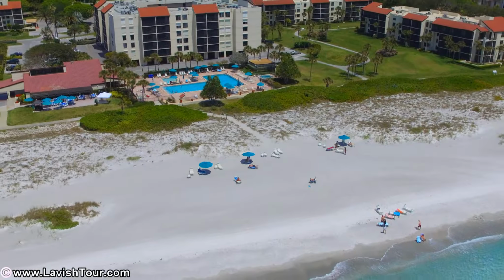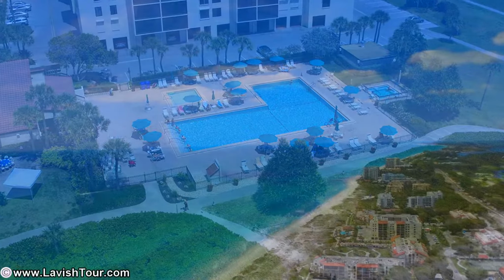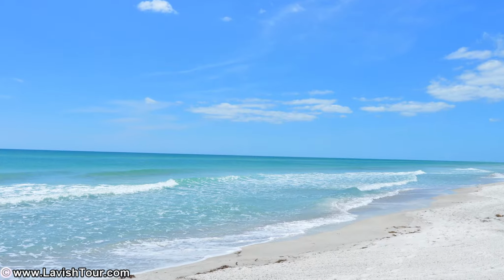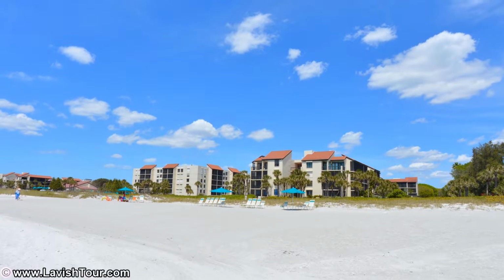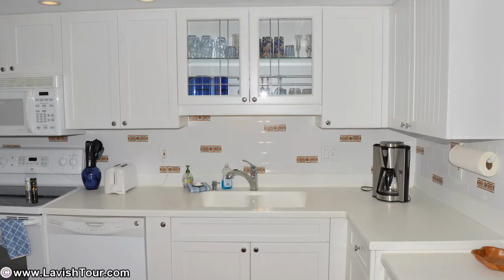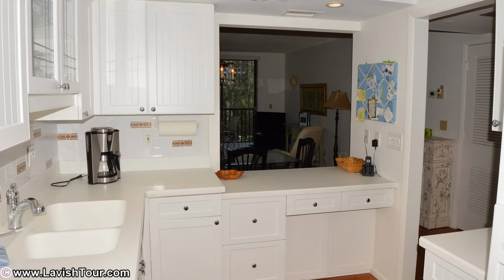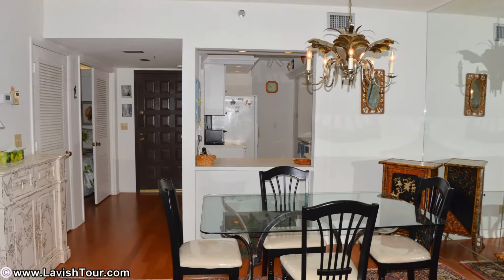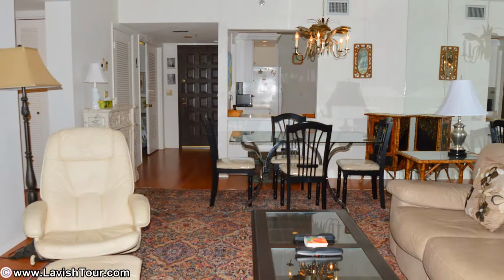GulfOfMexico1925 304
1925 Gulf Of Mexico Drive, Florida
RE/MAX Palm Realty​